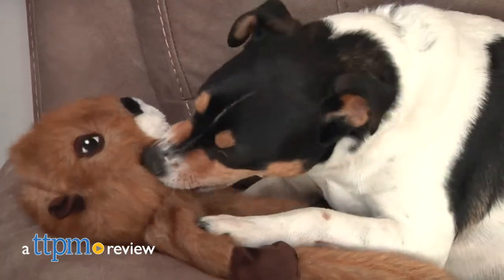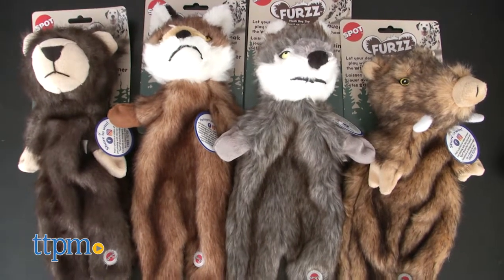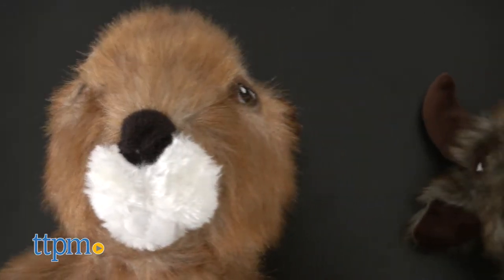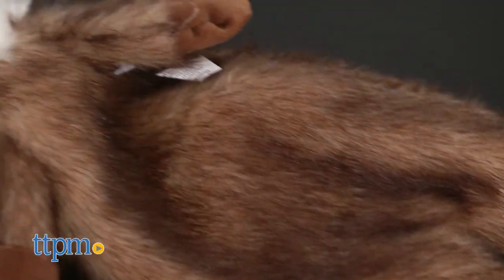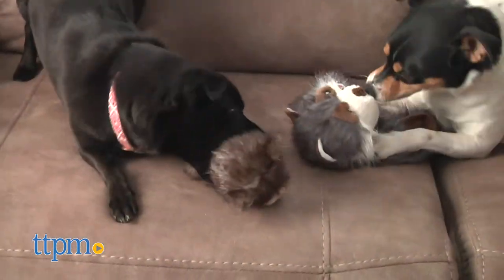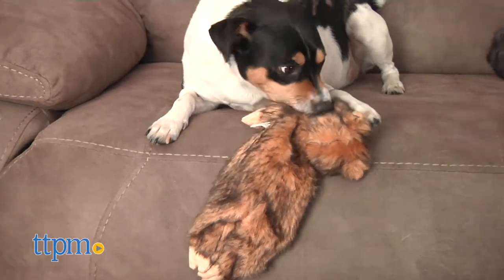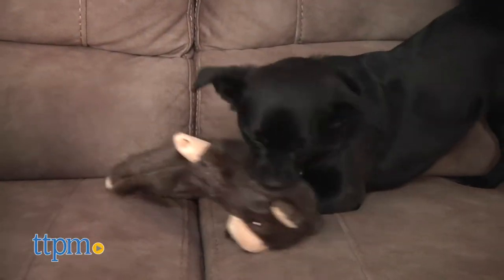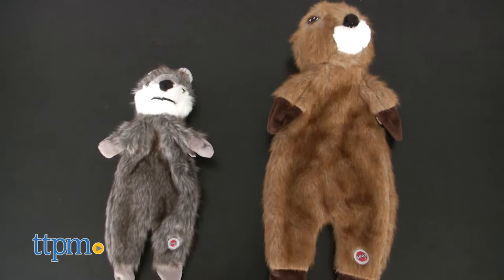Furzz Fox Dog Toy, Small & Furzz Beaver Dog Toy, Large from Ethical Products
Furrz plush dog toys are part of the SPOT line of dog products from Ethical Products.  They have realistic looking and feeling skins and a stuffing free body which creates a flapping action that dogs love! For full review and shopping info

Product Info:
The Furzz are part of the SPOT Line of Dog Products from Ethical Products.  There are many things to like to about this line of plush dog toys starting with the animals represented.  They have available the typical small woodland creatures like foxes and raccoons but they also offer buffalo, wolves, bears and wild boars.  As for the design and materials used to make these, there is nothing typical about that.  As you might anticipate from their name, the skins of these toys are realistic looking and very soft.  Since the eyes are embroidered, there are very few small parts that could be torn off and accidentally swallowed by your dog.  The bodies of the Furrz are stuffing free and have a great flapping action when shaken by your pooch, just like real prey in the wild.  The heads do have stuffing and a squeaker for those hounds that love to chew and while they would be good for light noshing, furrz shouldn�t be used as a chew toy or their life expectancy will diminish greatly.  We think Furrz would be an excellent addition to any dogs toy box but especially those that enjoy a light or indoor game of fetch, moderate tugging or light chewing and nuzzling.  The Furrz are offered in 2 sizes, 13.5 inch for smaller dogs and  20 inch for larger dogs.